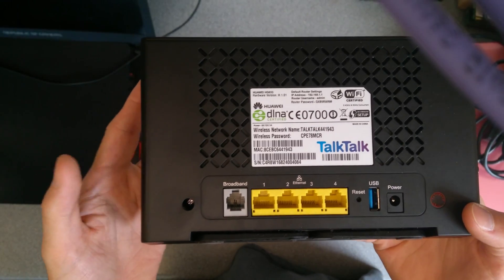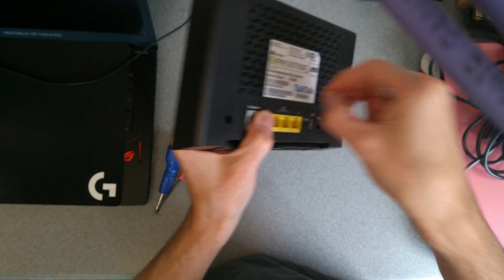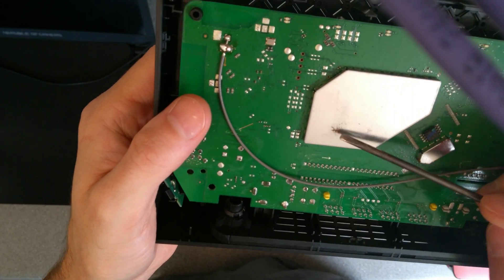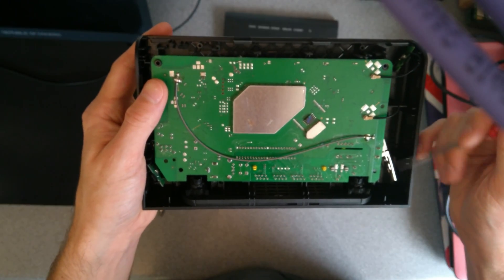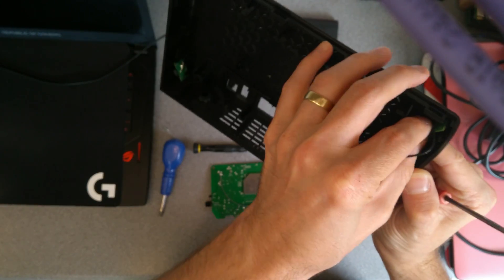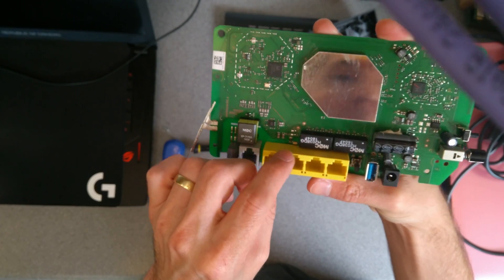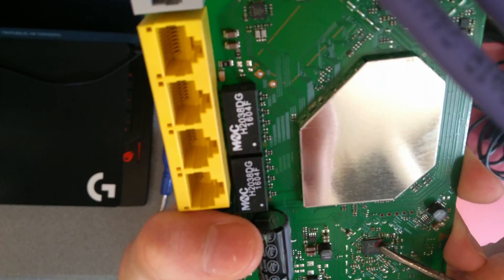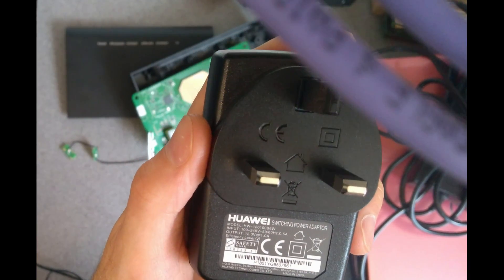Inside: TalkTalk Super Router (Huawei HG633) Wireless ADSL2+/VDSL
A teardown video of the insides of the TalkTalk Super Router (Huawei HG633) Wireless ADSL2+/VDSL router including networking chipset model numbers.